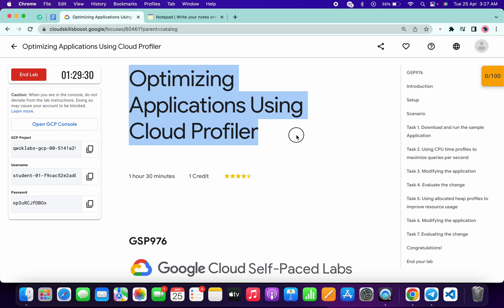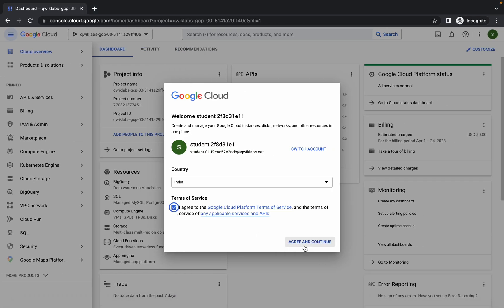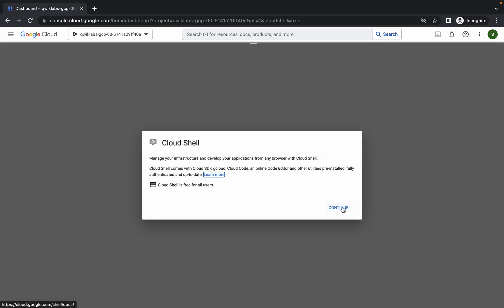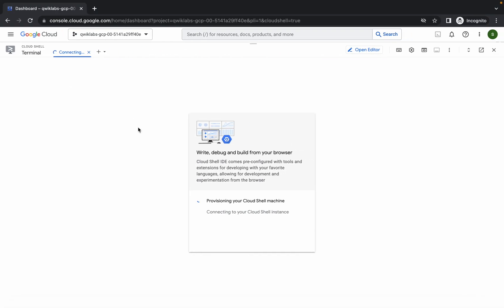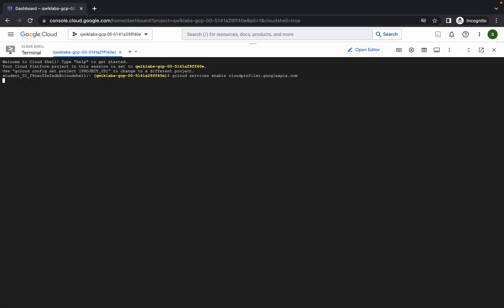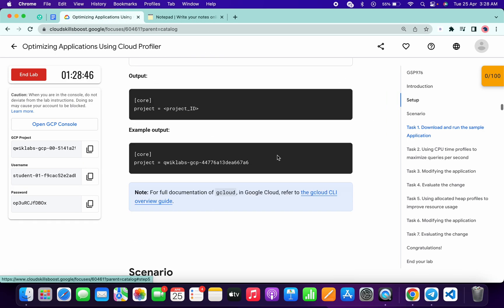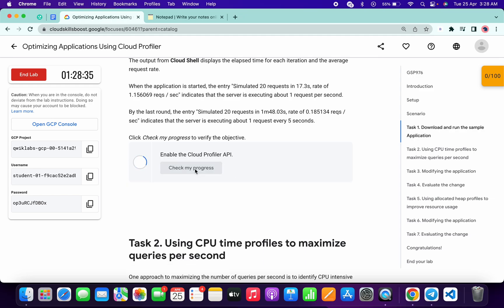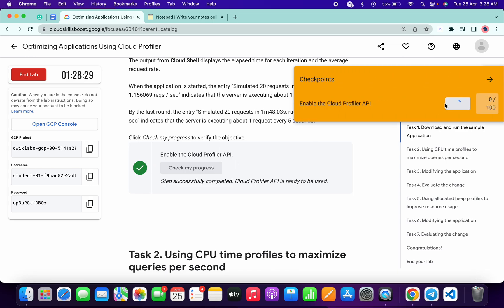Optimizing Applications Using Cloud Profiler || qwiklabs || GSP976 || [With Explanation🗣️]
Copy this command :-   gcloud services enable cloudprofiler.googleapis.com